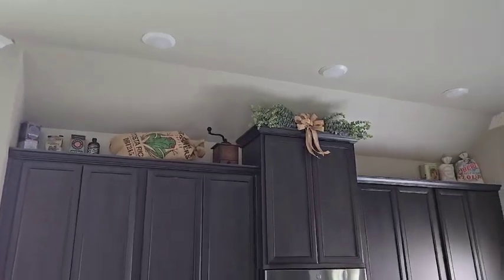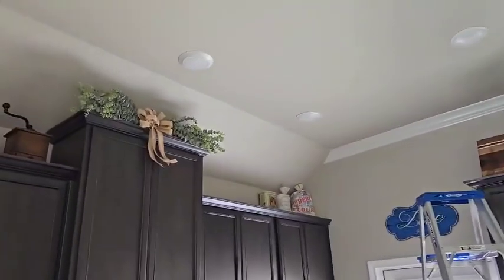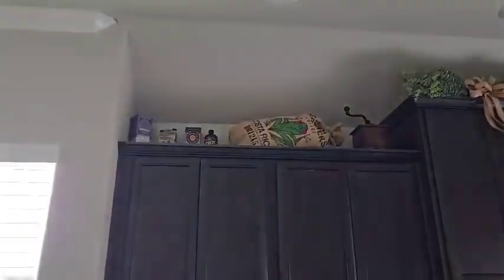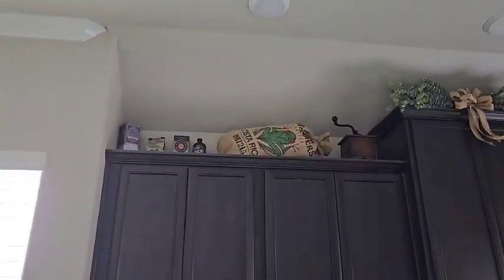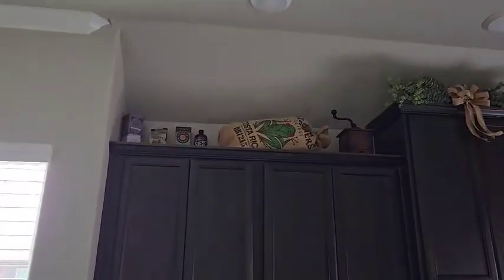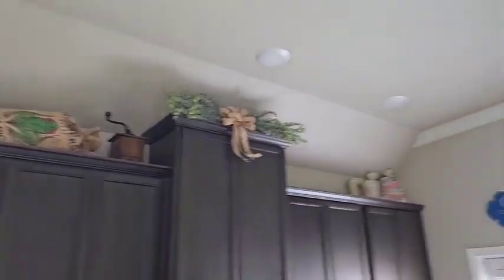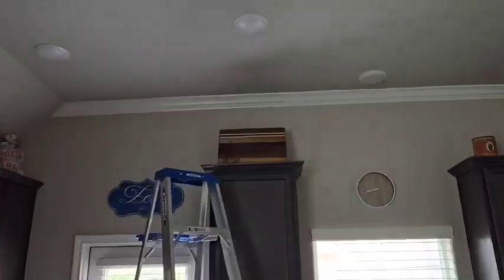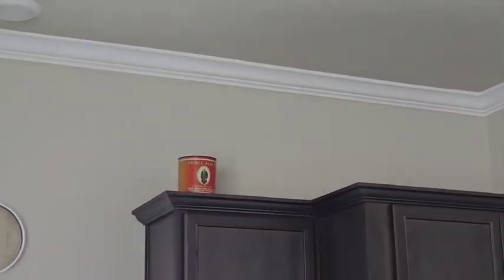Decorating The Kitchen - Part 1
Rancho Vista